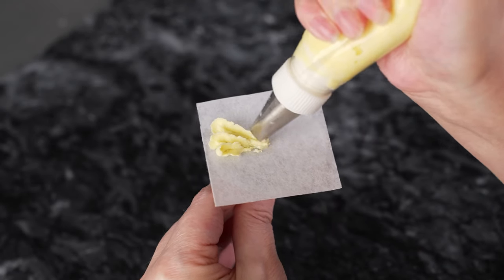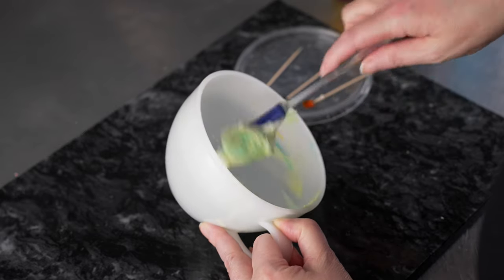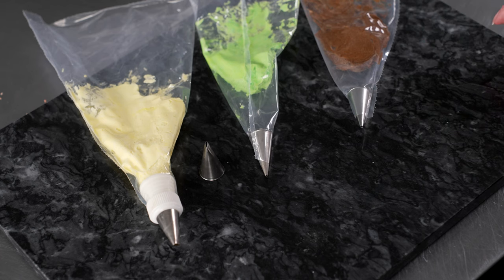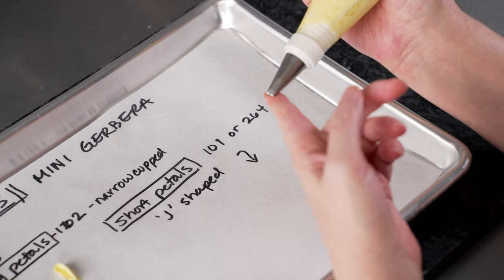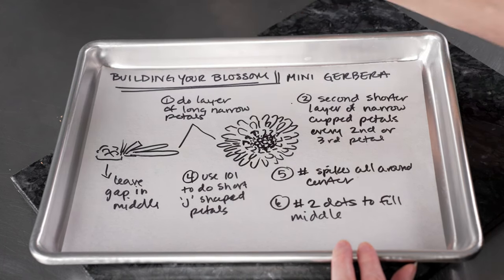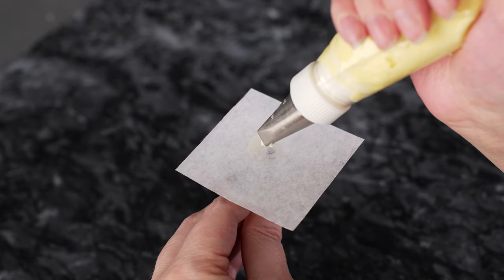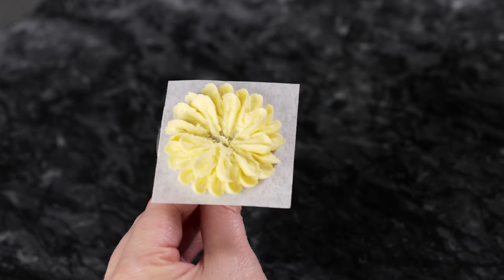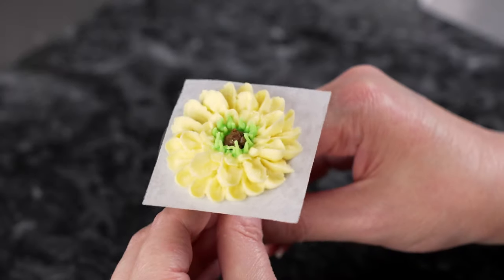How to pipe buttercream mini gerbera daisy [ Cake Decorating For Beginners ]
In this video we will show you how to pipe buttercream mini gerbera daisy from start to finish. We will teach you how to mix the colors , basic piping techniques that you will need and a step by step tutorial on how to pipe a buttercream mini gerbera daisy.

Chapters
Intro 00:00
Mixing Colors 00:20
Which Piping tips 04:22
Piping Technique breakdown 05:11
Building the flower breakdown 08:23
Piping mini gerbera daisy on nail 11:38